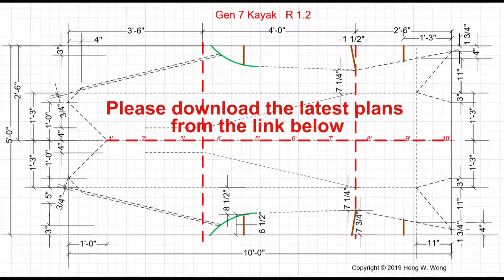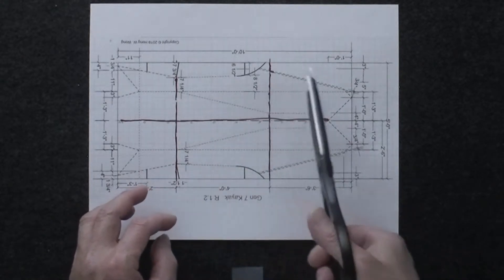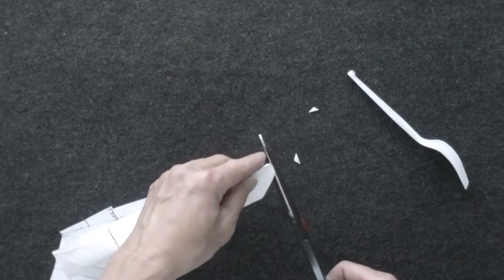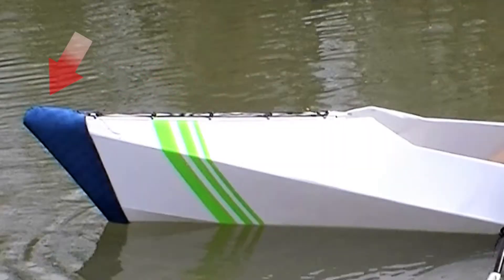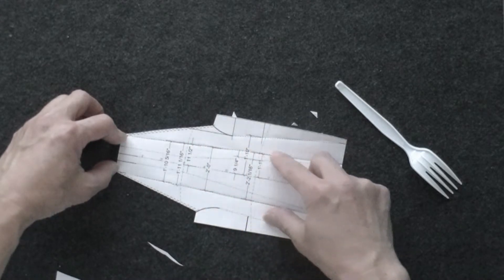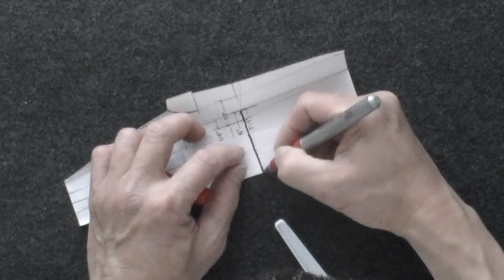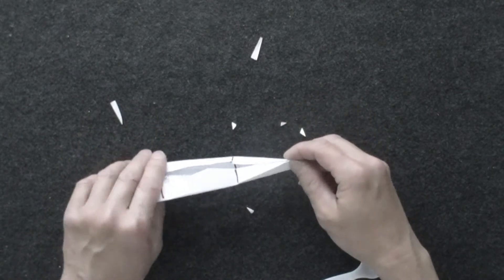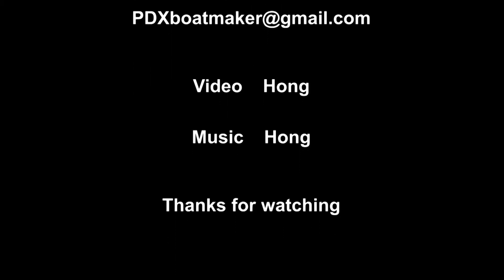DIY tutorial G7 & G8 kayaks part 8 - boat plans (Final Episode)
This is the final episode of this series:
-  In Part 8, I will go into details in explaining the kayak plans

Please feel free to send me email for questions and comments